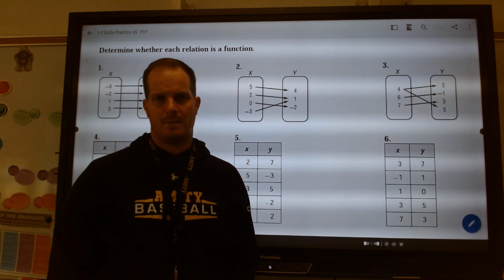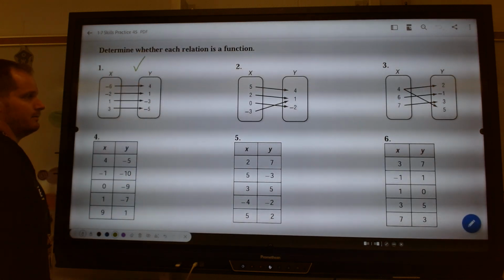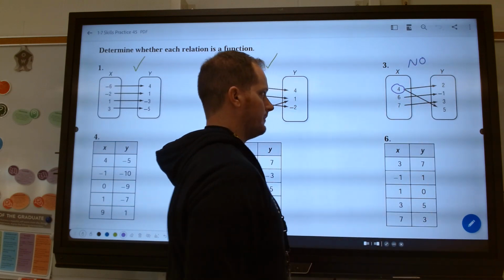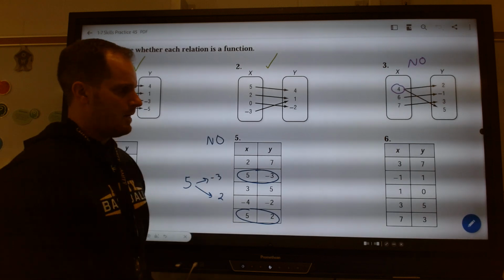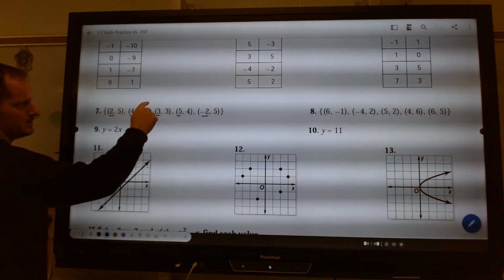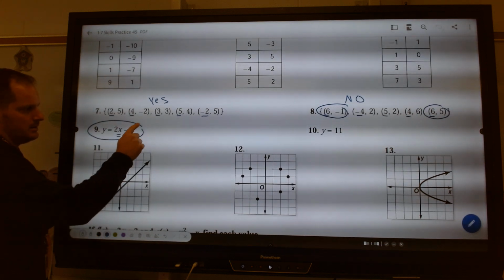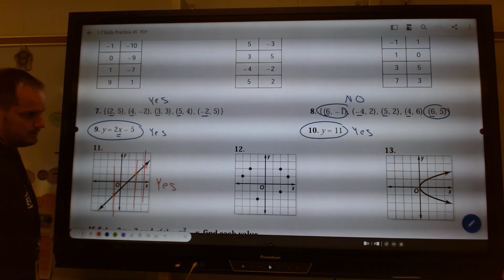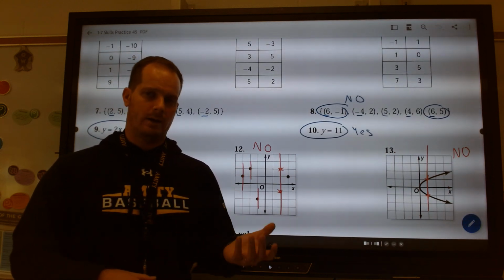Is it a Function? Yes or No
Be able to identify if a given relationship is a function.
Mapping Diagrams, tables, equations, and graphs